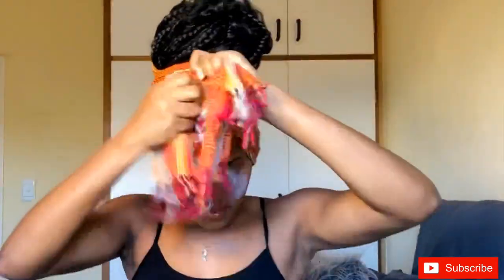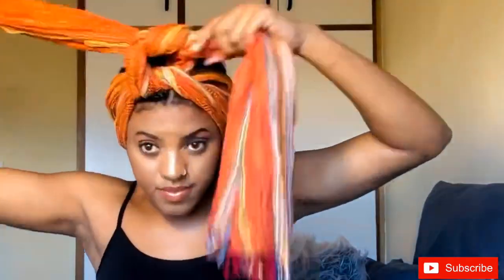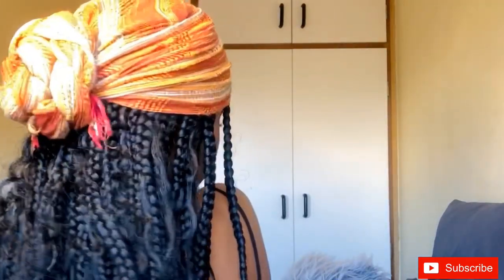HOW TO TIE A HEAD WRAP/ TURBINE/ SCARF|TUTORIAL |NAMIBIAN YOUTUBER |ZAMBIAN YOUTUBER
Ola babies welcome back, in today’s video I show you how to tie a turbine/head wrap, hope you enjoy and find this video useful ☺️

FAQ’s:
How old are you? 22 (Cancer)
Where do you leave? Windhoek
What do you do for a living? Besides YouTube, I am a full time student and a freelance model
What do you use to record? iPhone 8+
What editing software do you use? Video shop

Hey you👋🏽
I love and appreciate you 💛